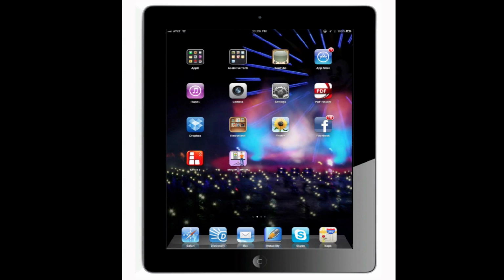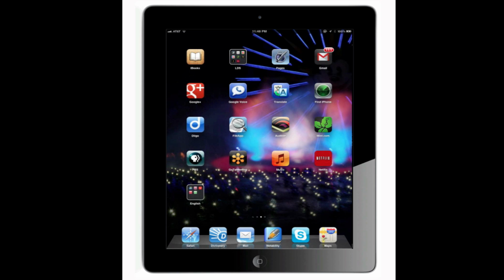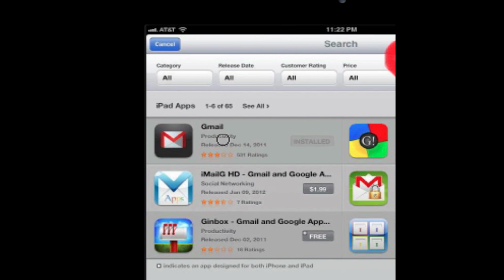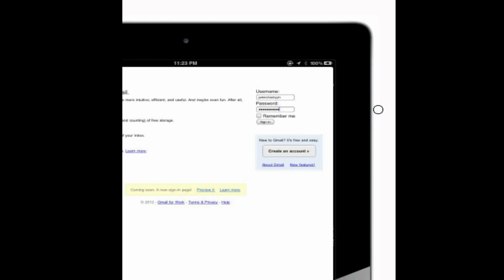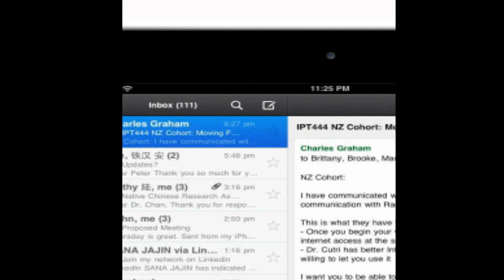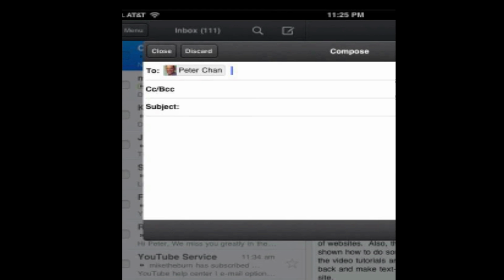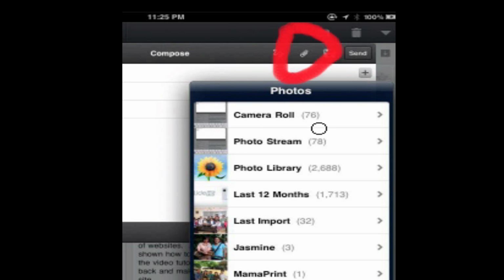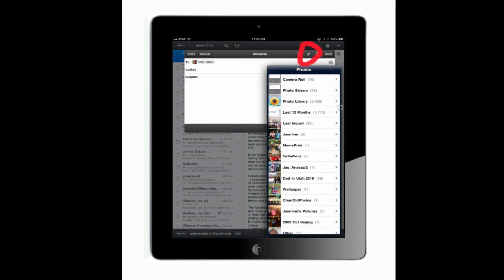iPad Screen Capture & Gmail